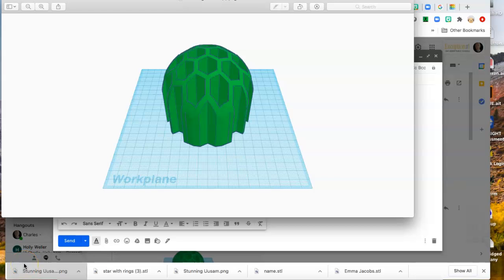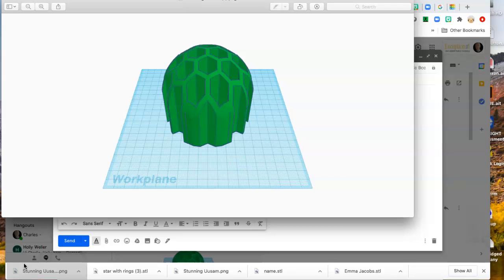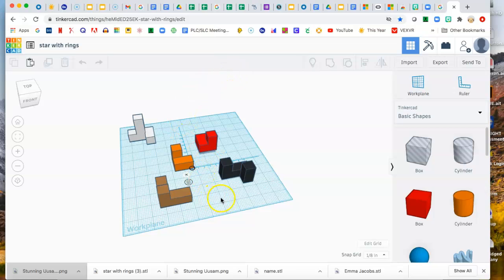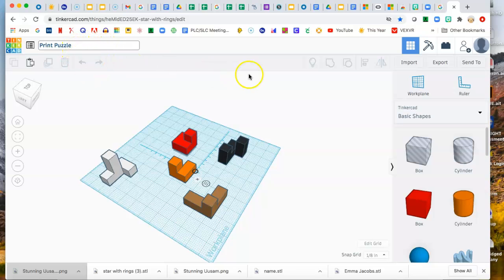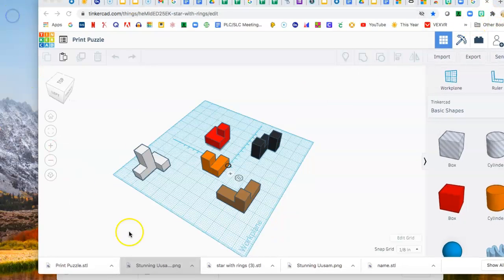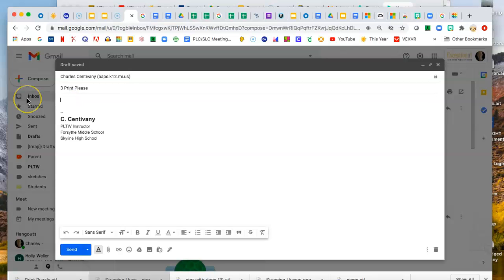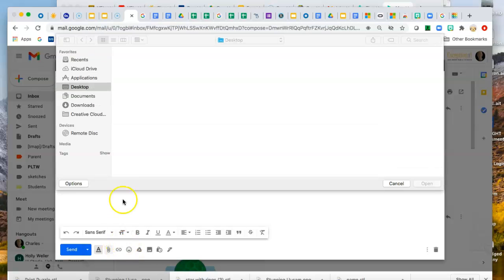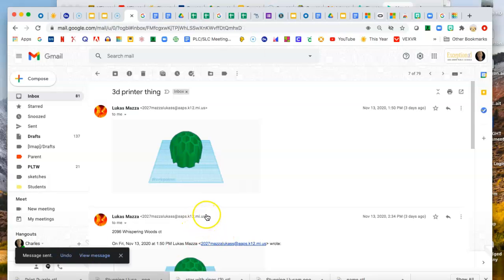How to STL in TinkerCAD